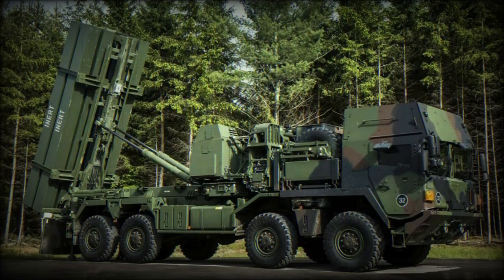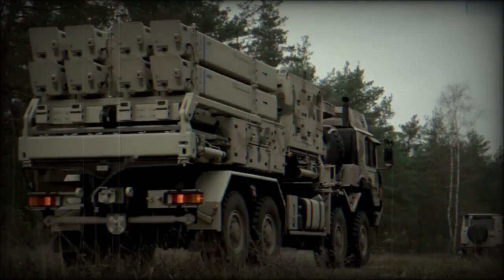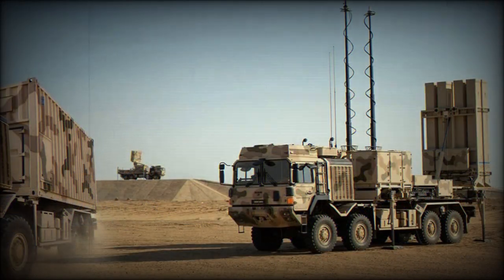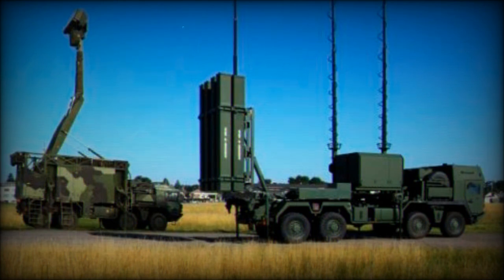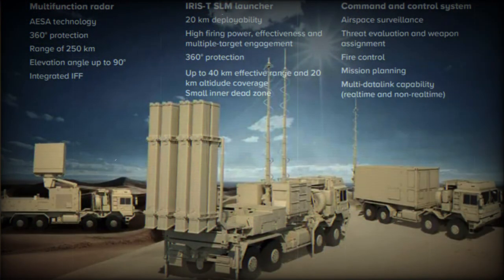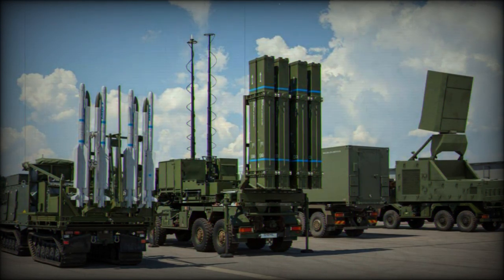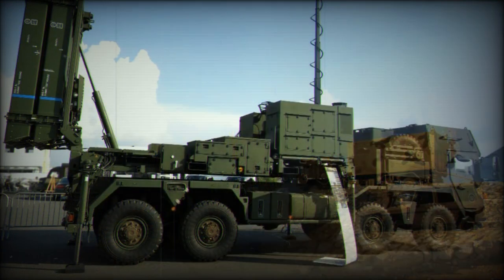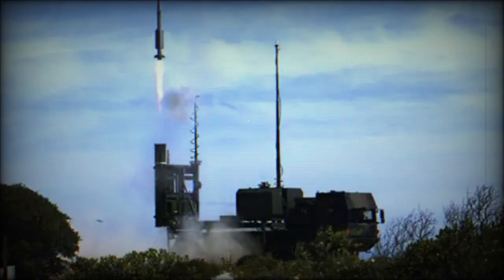IRIS-T SL Short- And Medium-Range Air Defense System (Germany)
The IRIS-T SL air defense system was a result of a German-led multinational program. Diehl Defence was the main developer. Other partner countries include Greece, Italy, Norway and Sweden. This air defense system was developed to meet requirements of German Federal Ministry of Defense. One of the planned users was the German air force. It was planned that the new system will protect airbases. It is intended as a low-tier component of MEADS air defense system. This ground-based system incorporated IRIS-T missiles that were originally designed for short-range air-to-air combat. The acronym stands for Infra-Red Imaging System – Tail/Thrust Vector Controlled, Surface-Launched. For surface-to-air application the original IRIS-T air-to-air missile was improved in a number of ways. Improvements included a better motor, increased range, added GPS and datalink. This air defense system comes in two variants: the IRIS-T SLS (short-ranged), and the IRIS-T SLM (medium-ranged). Currently this is one of the most advanced system in its class. In 2022 Germany delivered some IRIS-T SLM systems to Ukraine in order to defend against the Russian invasion. This system was used operationally in Ukraine and recommended itself well.

This system provides protection against fighter aircraft, helicopters, cruise missiles, short-range ballistic missiles, drones. The IRIS-T missiles have high speed, sophisticated electronics and unmatched maneuverability.

Missiles utilize infrared homing in terminal phase. This means that  the IRIS-T missile tracks its targets by following their heat signature. However, unlike many other contemporary missiles, the IRIS-T has an high definition image processing system and can “see” the target. This allows to distinguish between countermeasures, such as flares and blinding lasers, and its target. Also, this missile has high resistance to electronic countermeasures (jamming). Its high-explosive fragmentation warhead is triggered by a proximity fuse.

The ground-launched IRIS-T missile includes a number of advanced features. These include Lock-On Before Launch (LOBL); Lock-On After Launch (LOAL), allowing the missile lock on the targets beyond visual range of the launch platform. So in LOBL engagement mode the missile can lock on its target while still in its launch container. Also this give targets far less warning that it is tracking them, improving hit chances; and the precision to intercept incoming missiles.

Missiles are launched vertically and are steered towards the target after launch. So the vertical launcher provides 360 degrees coverage.

The system is capable of 24/7 operation in all weather conditions. Minimum of personnel is required to support this system.

The IRIS-T SL air defense system has modular architecture, so new radars and missiles can be incorporated over time. Also various existing radars, launchers and command and control systems, can be integrated into one network.

IRIS-T SLS is a short-ranged version. These missiles have a range of 10 km and can reach altitude of 5 km. This missile travels at a speed of around Mach 3 (3 703 km/h). This is enough to quickly reach most enemy aircraft and missiles. The system was demonstrated on a Unimog high mobility truck. In 2013 Swedish military procurement authority ordered a batch IRIS-T SLS systems from Diehl Defence to equip Swedish Army. Additional order followed in 2015. Swedish systems are based on the Bv 410 armored articulated all-terrain tracked carrier. Target data is provided by an integrated Giraffe 1X radar. Price for each missile for the IRIS-T SLS system is around $500 000.

IRIS-T SLM is a medium-ranged version. This system uses a more capable missile of new type that has a range of 40 km and can reach an altitude of 20 km. Missiles are stored in canisters. The system is supported by an active electronically scanned array radar that has 360? coverage and 250 km detection range. The radar has a built-in friend or foe identification system. There is also an associated command post vehicle. The IRIS-T SLM system was designed to provide protection for stationary and moving assets. All elements of this system are delivered on standard 10" and 20" ISO frames and can be easily integrated on various vehicles. One of the options is a MAN HX77 high mobility truck with 8x8 configuration. Furthermore these components can operate in a detached form. In 2022 Germany delivered at least one IRIS-T SLM battery to Ukraine in order to defend against the Russian invasion. Another 3 batteries were planned to be delivered in 2023. These air defense systems were originally built for Egypt and were planned to be delivered in the near future.